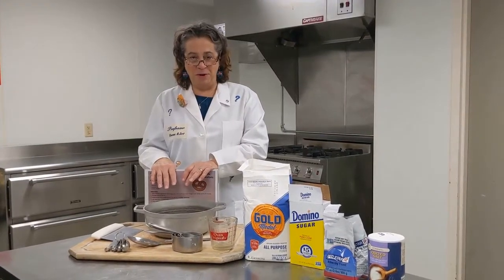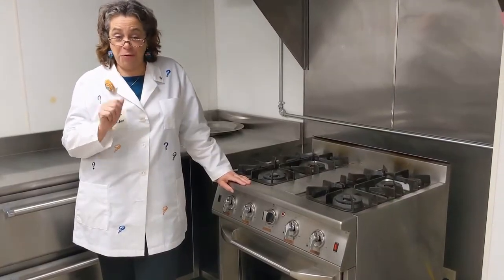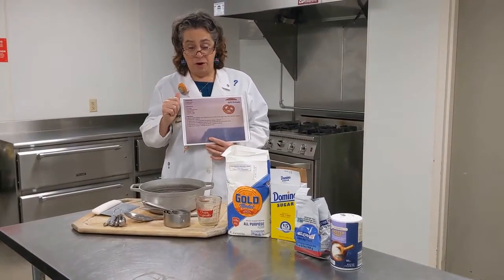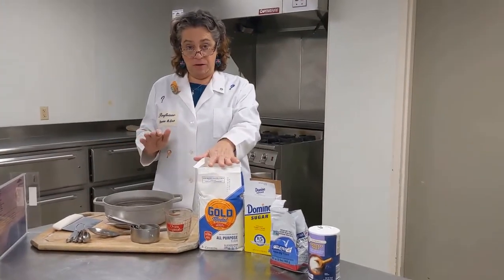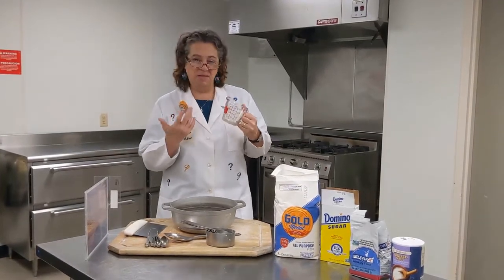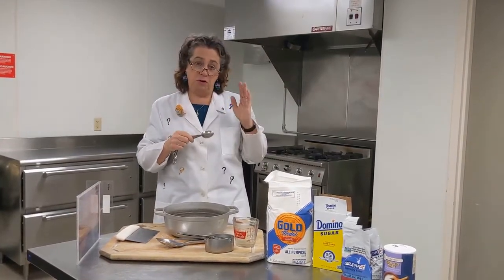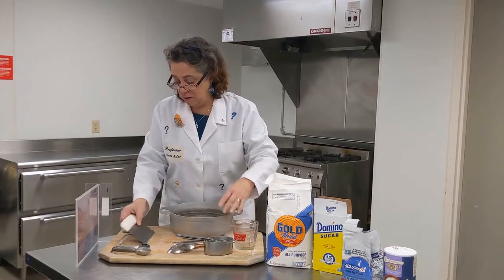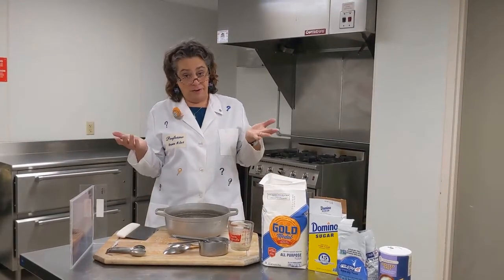Reading a Recipe with Professor Knows A. Lot - Getting Ready (Part 1)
As part of the Hats Off to Dr. Seuss Birthday Celebration, Prof. Knows A Lot explains how to read a recipe in a series of short videos. So if you would like to make some pretzels, check these out for a step by step process everyone can follow.

Dr. Seuss’s maternal grandparents George J. and Margaretha  Seuss ran a bakery in the South End of Springfield on Howard Street. Dr. Seuss’s mother, Nettie, also worked in the bakery where the family baked traditional German baked goods, including pretzels!

In the biography Dr. Seuss & Mr. Geisel, Judith and Neil Morgan write about how Nettie Seuss Geisel, young Ted’s mom, used to sing her children to sleep with “The Pie Song.” Ted later said that his mother was responsible “for the rhythms in which I write and the urgency with which I do it.” (The new biography Becoming Dr. Seuss: Theodor Geisel and the Making of an American Imagination by Brian Jay Jones (2019) also includes this anecdote.)

“The Pie Song” goes like this: “Apple, mince, lemon—peach, apricot, pineapple—blueberry, coconut, custard and SQUASH!” Nettie would have learned this rhythmic ditty while working side-by-side with her mother and father in the George J. Seuss Bakery at Main and Howard streets—across from the Howard Street Armory—in the late 1800s.

Possibly thanks to Nettie’s pie song, Ted Geisel, aka Dr. Seuss, wrote his stories with a similar cadence. The anapest meter—two short syllables followed by a long one—has a rollicking movement that helps us all remember the lines. For instance “I know it is wet, and the sun is not sunny. But we can have lots of good fun that is funny!” All of this thanks to a song that made the work a little easier in the Seuss Bakery that Dr. Seuss knew as a child.